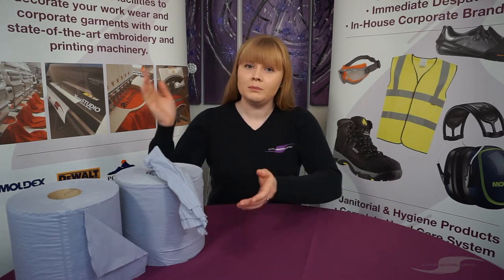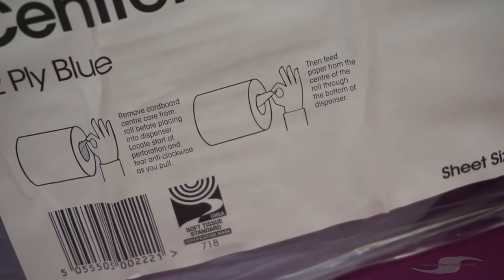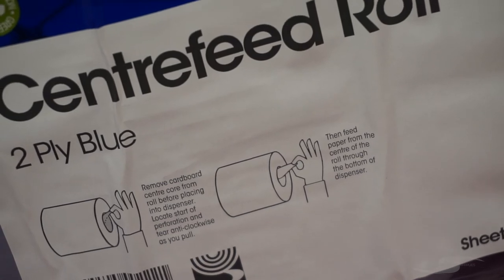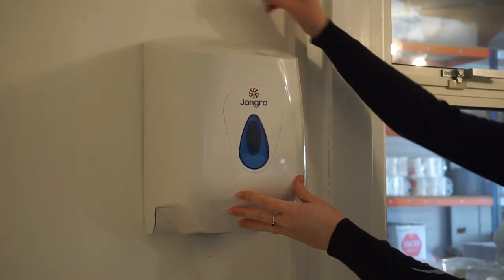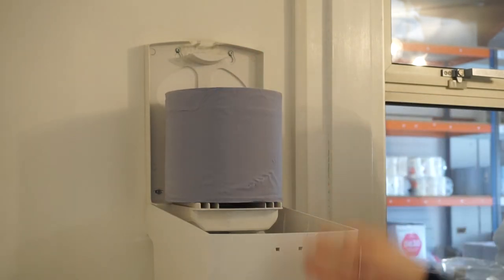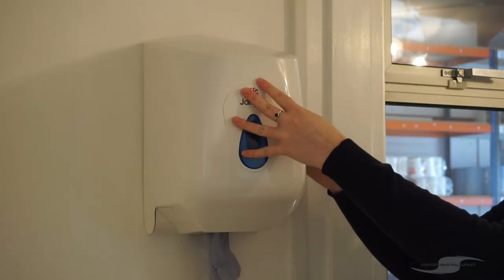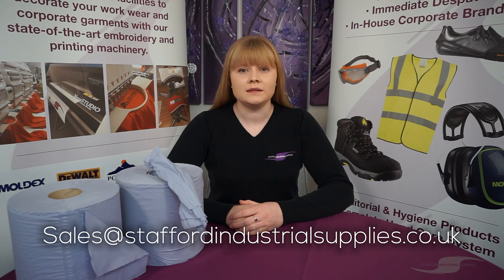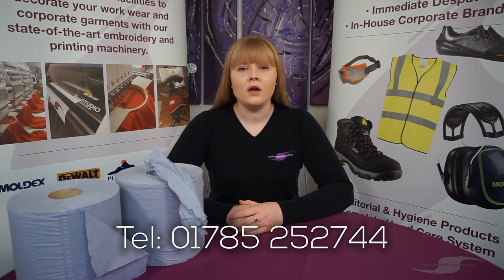Blue Roll Paper Towel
To see our full range of products and services including PPE and Janitorial supplies, please see our